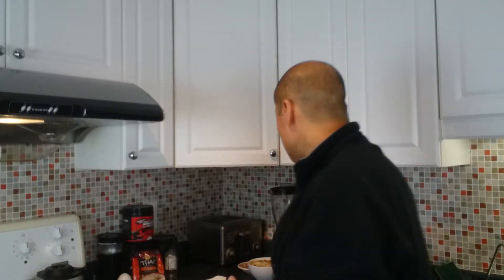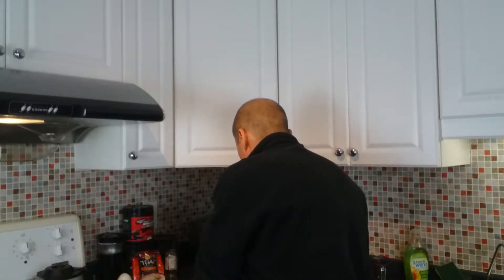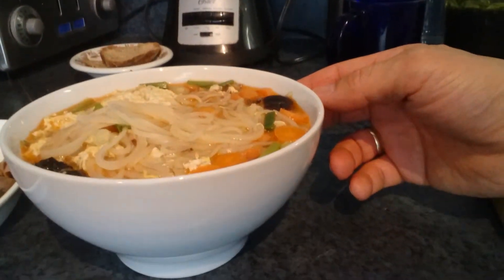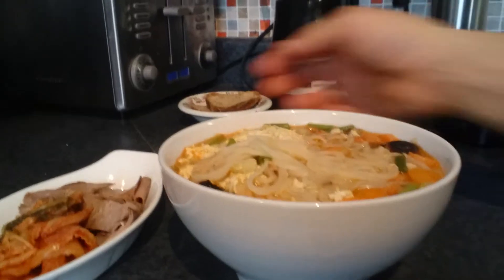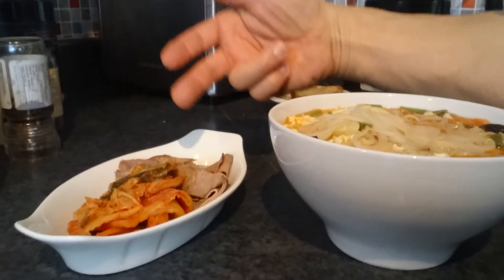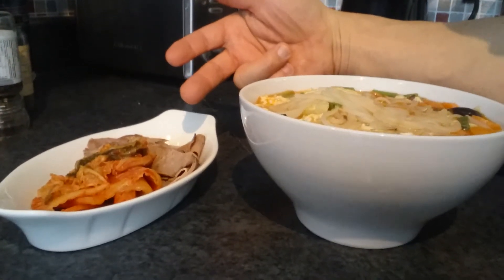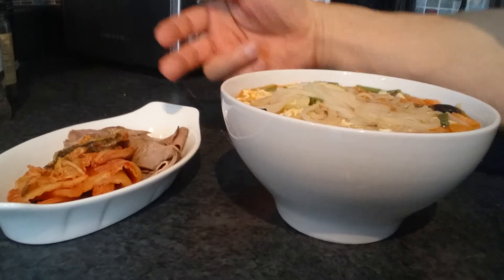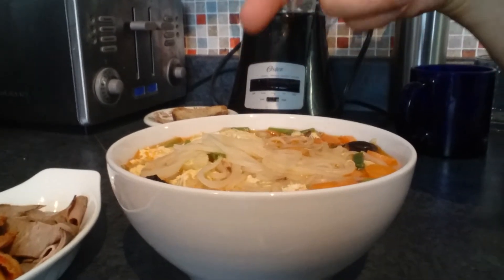Vital Health 30 Day weight loss challenge lean meal